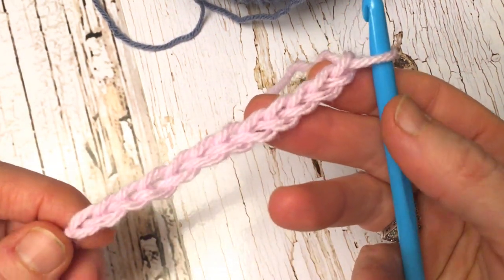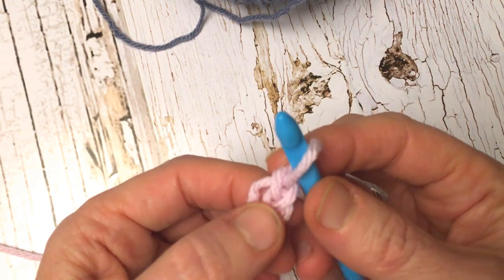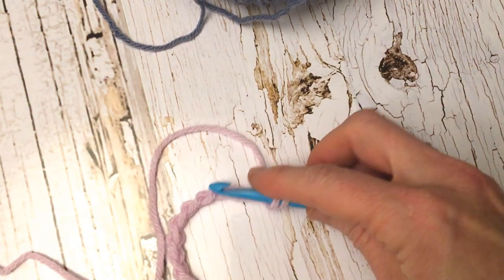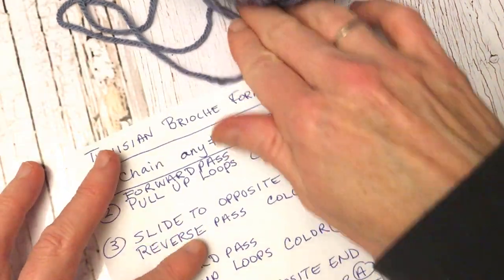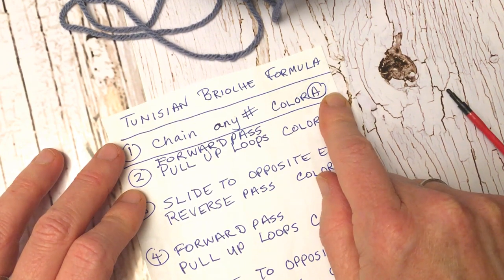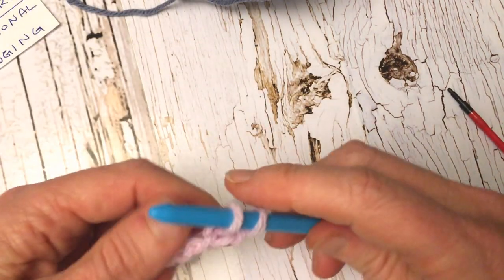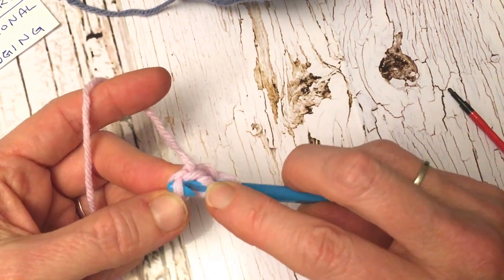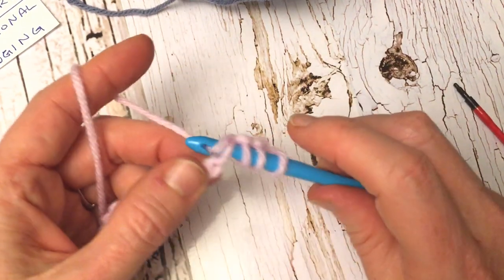Tunisian Brioche Series Part 2 of 4 - 3 Patterns Reversible Cowl, Fingerless Mitts & Lantern Cover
Important Clarification on the number of Rows to make:

Cowl - The 52 rows refers to 52 sets of Forward Pass/Reverse Pass
           - so the total amount of rows using the counting method from the video would be 104 rows. (52 sets of Forw/Reverse pass X 2 = 104)

Mitts: - Total rows is going to actually be 36-40 rows.

Lantern Cover - Total Rows
using TSS-THB -  22 sets X 2 = 44 rows
using TKS (Knit stitch) - 38 sets X 2 = 76 rows

This may sound like a lot, but remember in this type of Tunisian crochet, the way I'm teaching it is to count both the forward pass and the reverse pass as separate rows.

I've done this to help keep patterns easier to follow when they get a little more complex such as the upcoming "Fancy Fingerless Mitts" that will be in Part 3 of this Series.

In the end, if this is confusing just make enough rows for the item to fit. Those measurements are 22 inches for the Cowl and 7-8 inches for the Mitts and about 11-12 inches for the lantern cover.

Learn to crochet Tunisian Brioche several different ways.
In this 4 part series you will learn
--the basic formula for Tunisian Brioche Crochet - Part 1
--5 Reversible Patterns
 --Brioche Cowl - Part 2
 --Brioche Fingerless Mitts - Part 2
 --Brioche Lantern Cover / Coffee Cup Cozy - Part 2
 --Fancy Fingerless Mitts with Thumb - Part 3
 --Brioche Pom Pom Hat - Part 4

In Part 1 you will learn
--Tunisian Crochet Brioche using TSS-THB (Tunisian Simple Stitch in the Top Horizontal Bar)
--Brioche Tunisian Crochet using TFS - Tunisian Full Stitch
--Tunisian Brioche Crochet using TKS - Tunisian Knit Stitch
--Plus the formula for making Brioche with any Tunisian stitch you like.

Here are the links to the Denise Interchangeable Tunisian Crochet Hook Set

Link to Blog Post with Downloadable PDF “Brioche Formula”  & Written Patterns & Materials Used:

Link to LED Lanterns **

This is the Fifteenth project  of the Crochet Magical Mystery Tour by Light and Joy Designs.
LJDCMMT 1.15

This is a whole year of weekly Free, Quick, and Easy Crochet projects where you will Learn New Stitches and Techniques each week, plus  monthly Giveaways & Recognition!

Let me know your thoughts and share your pics on Instagram and Facebook!

Check out the LATEST FREE PATTERN TUTORIAL:
"Learn to Crochet the Woven Stitch, Granite Stitch, Moss Stitch in the Round - Free Crochet Pattern"